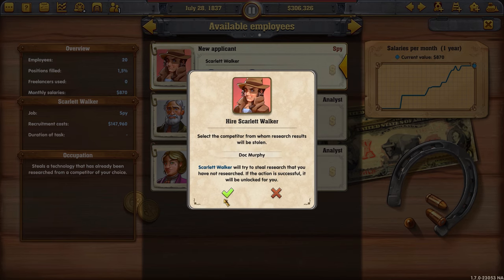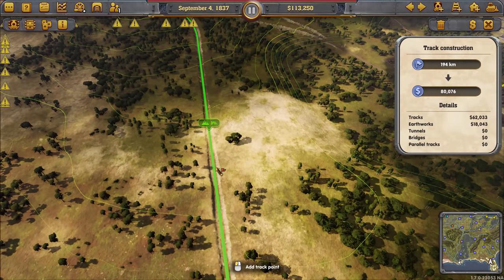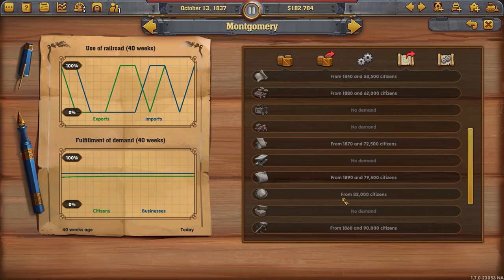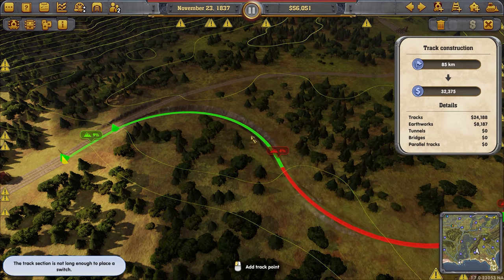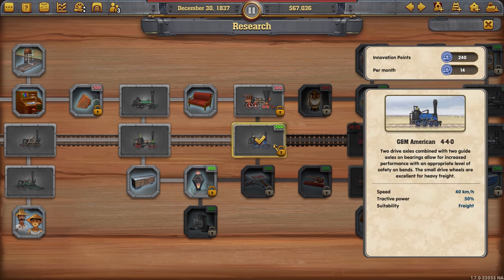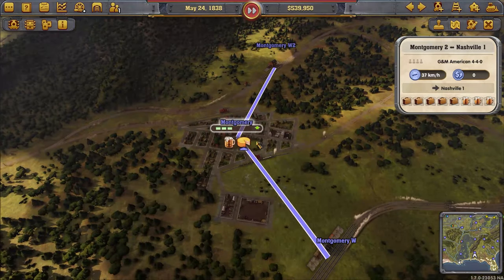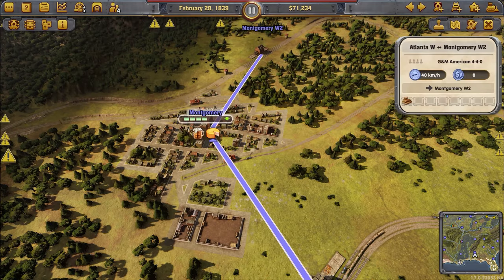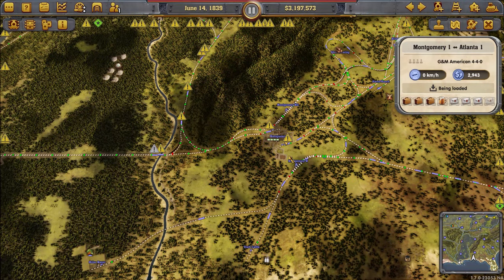How To Build A Railway Empire! #5 Freight Engines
This is the last one that ended up being way too long, lol